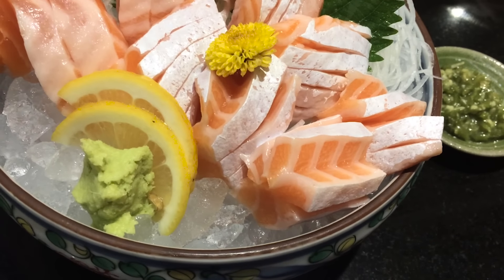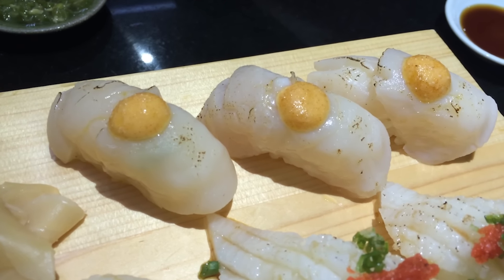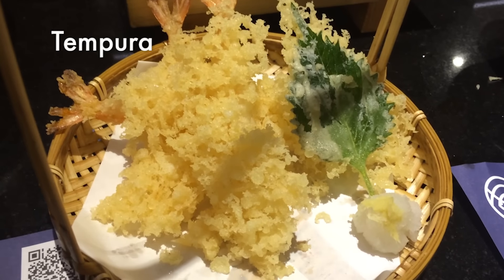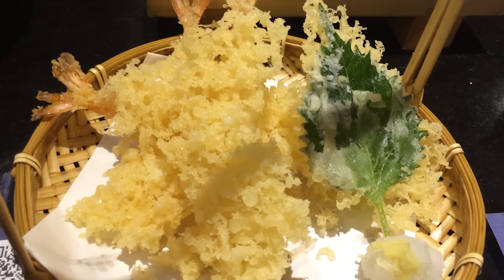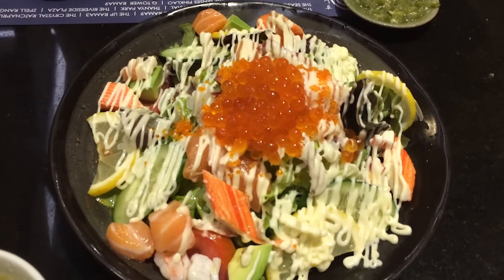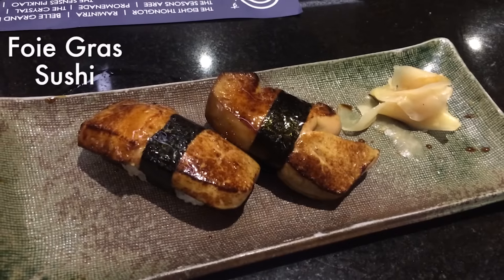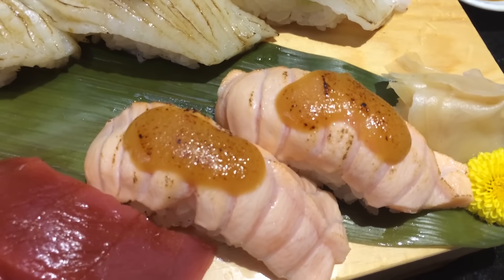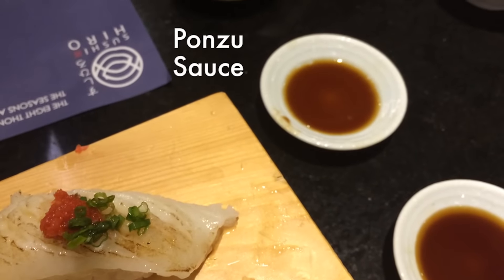Thailand Vlog: Japanese Food @ Sushi Hiro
Japanese food in Thailand isn't quite the same as those in US or Canada (no california roll as far as I can tell...and foie gras sushi!). Here's a glimpse into what we've got! The restaurant is Sushi Hiro located at The Up Rama 3